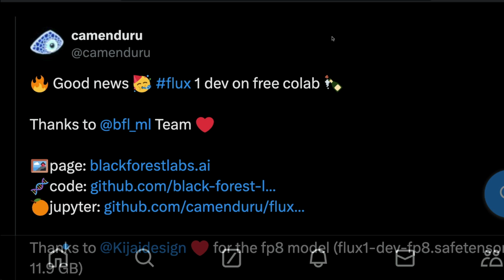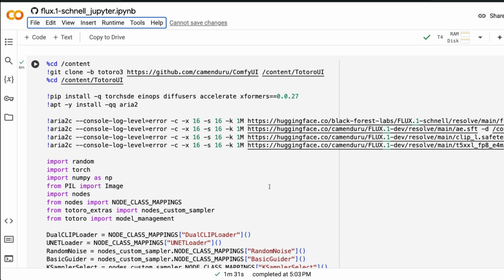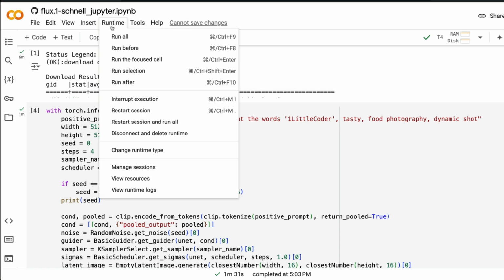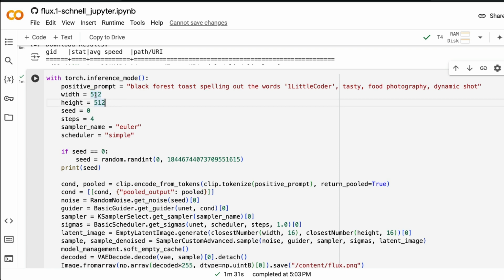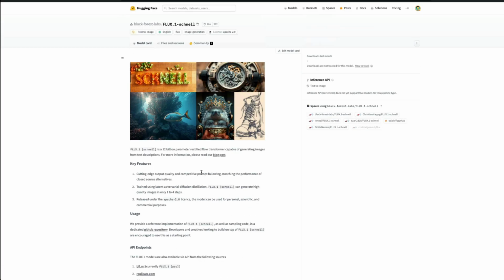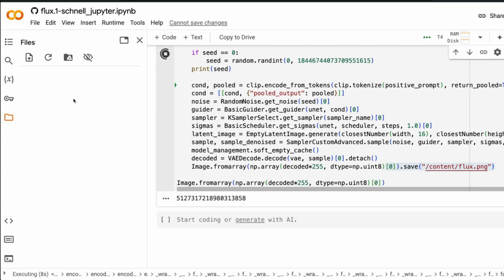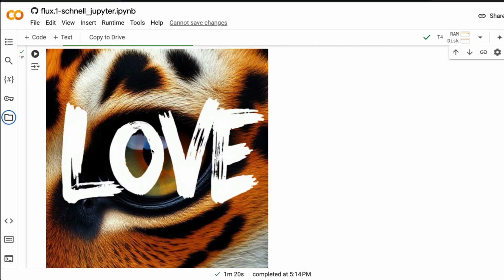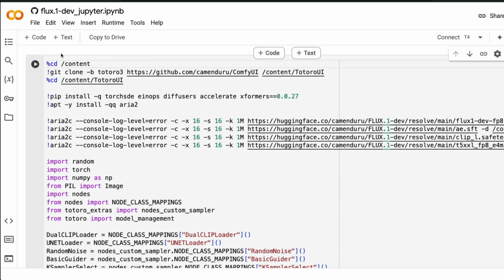How to run Flux (Midjourney alternative) on Google Colab?!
Please watch this tutorial in 2x. it doesn't have a lot of substance. Just a bunch of button clicks from this colab below.

I show how to run the new beauty Flux models on Google Colab (Free Tier)

🔗 Links 🔗